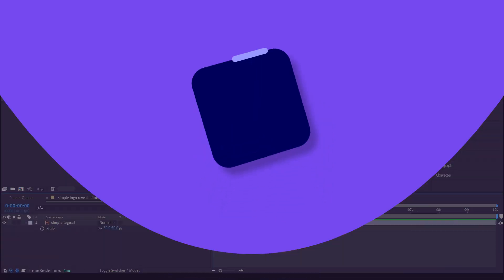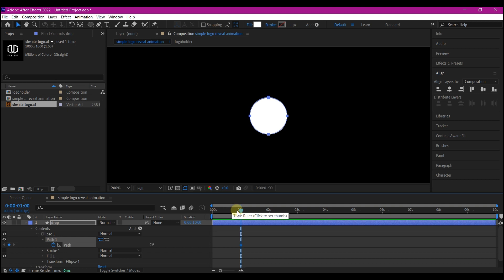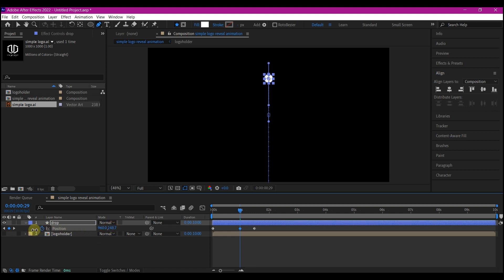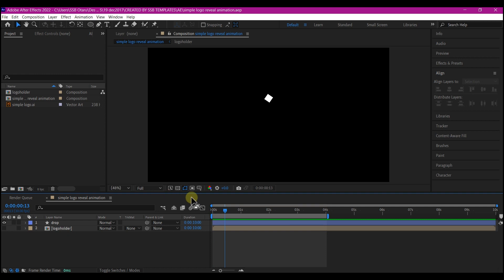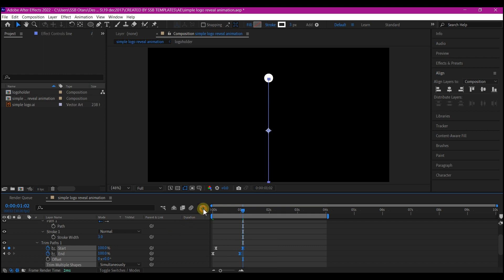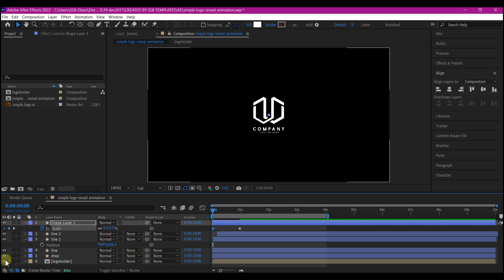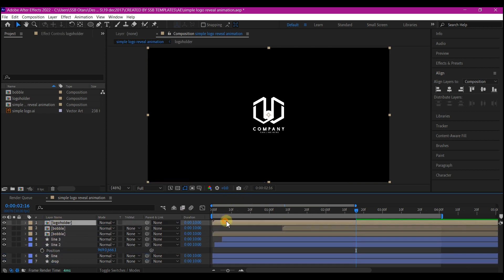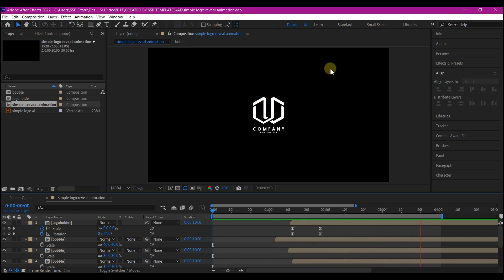Simple Logo Reveal After Effects Tutorials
In this after effects tutorial I will show you how to create asimple logo reveal after effects animation in a step by step After Effects CC tutorial.